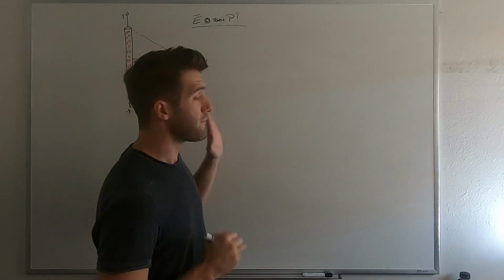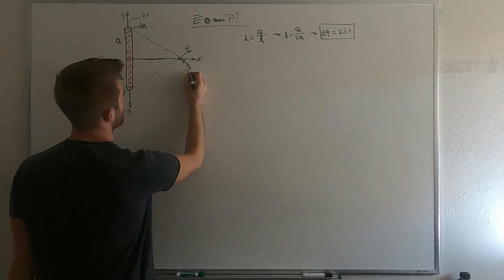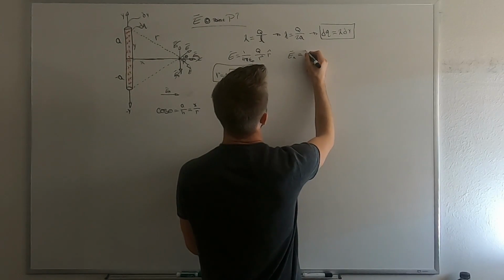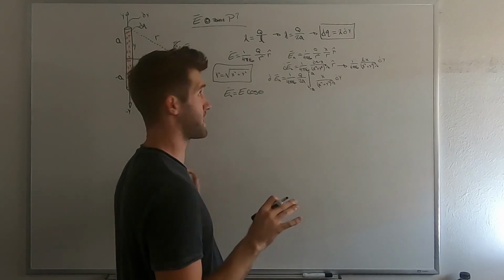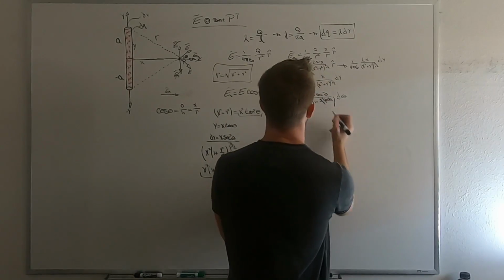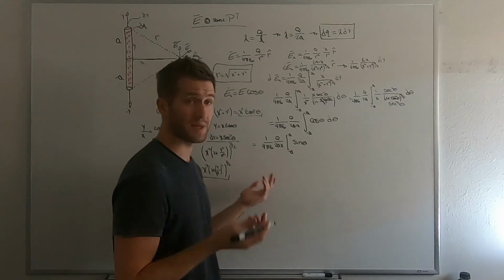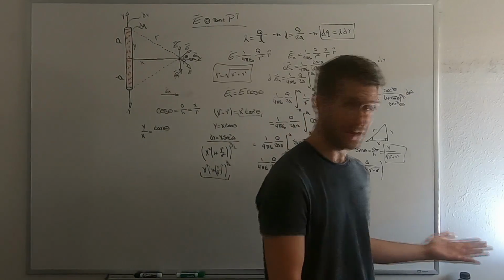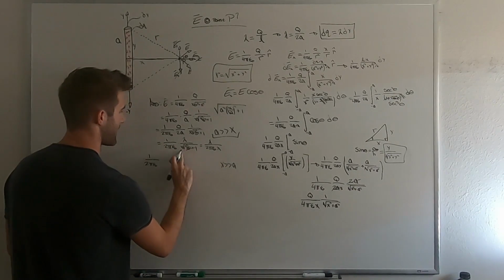Electric Field Due to a Line Charge (Part: 1)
Here I'll be solving for the electric field at some point P using the more difficult and longer method. The second part I'll be using Gauss's Law.